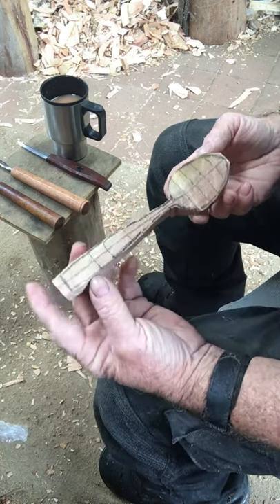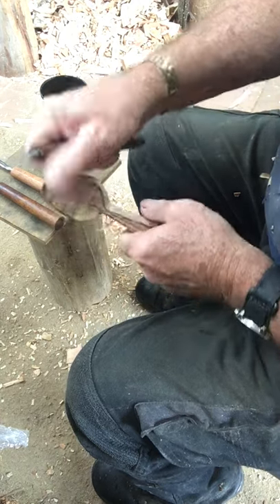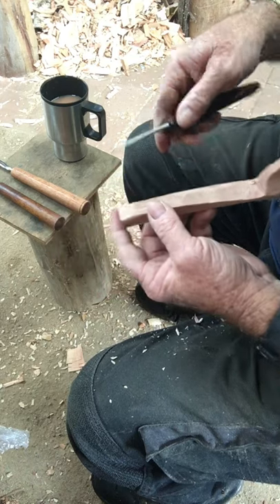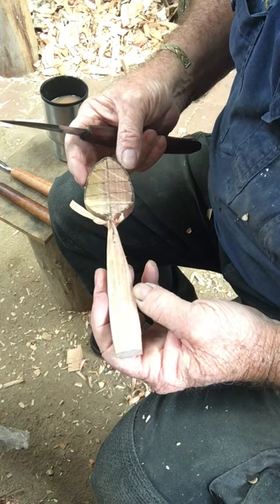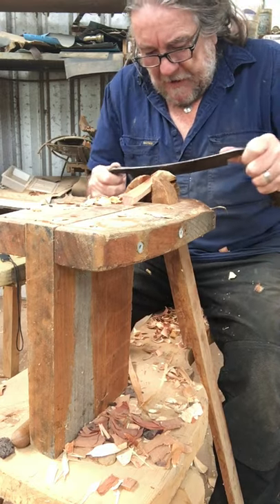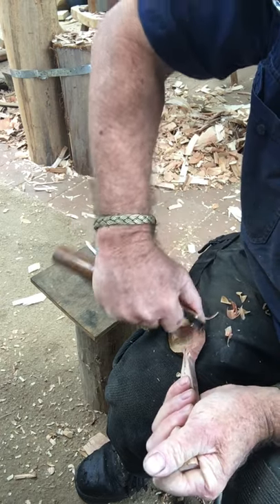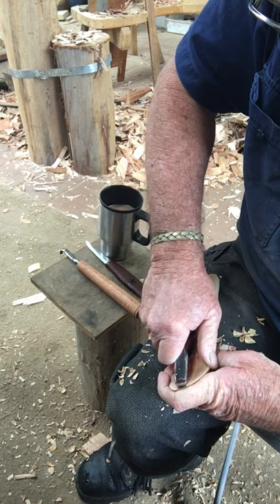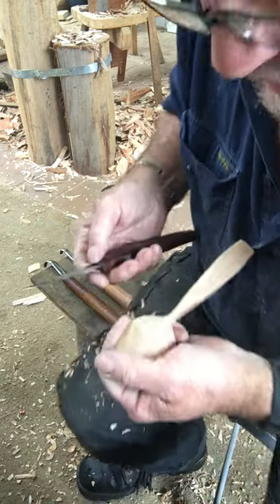Spoon Carving at Polly's Place Pt 4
time to start knifing it into shape . During this video we start to really define the final shape of our spoon with discussions on knife grips and why they are so important as well as general observations on such things as transitions . We will also be hollowing our bowl useing a gouge and draw knife and the things a carver needs to bear in mind during this stage of the process , followed by carving the keel on the back of the bowl including the start of carving facets in this area.